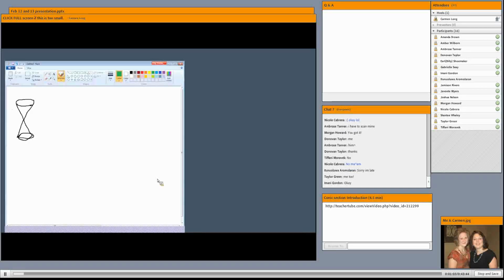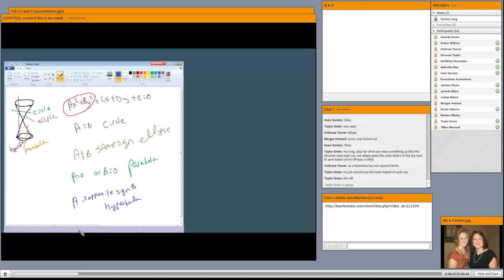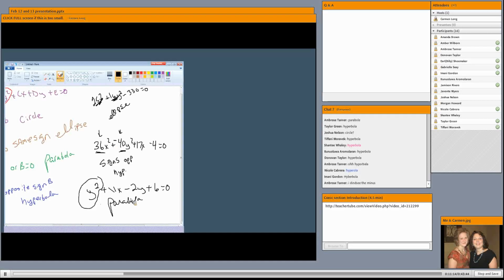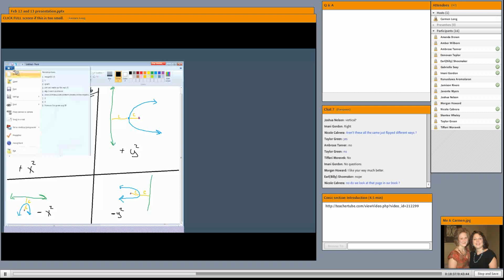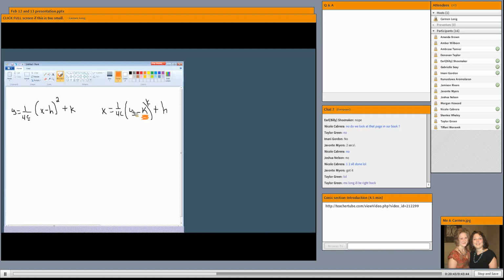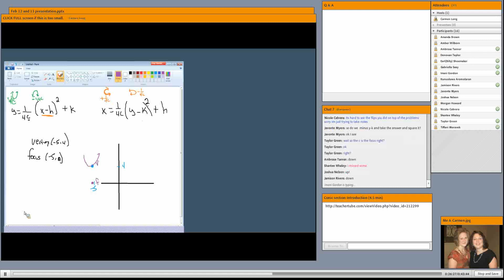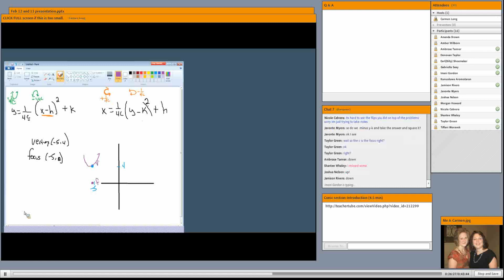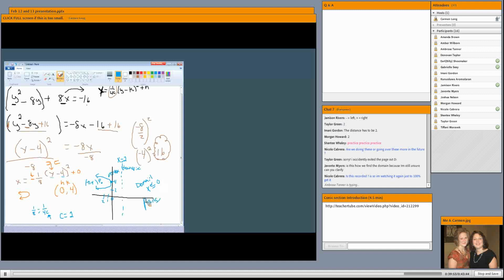conic sections Alg 2 B Intro and parabola